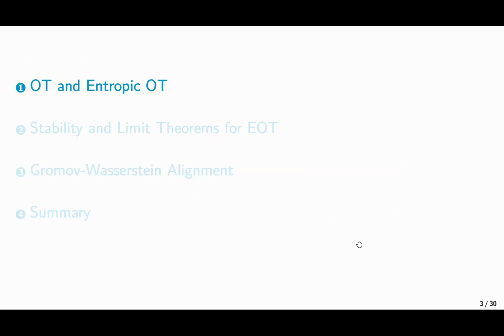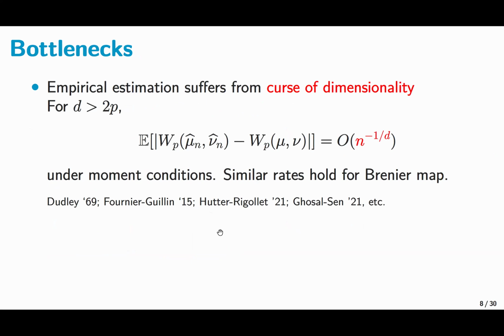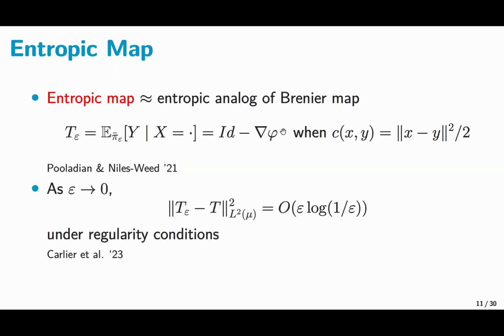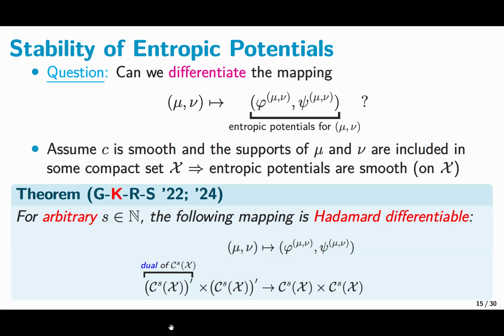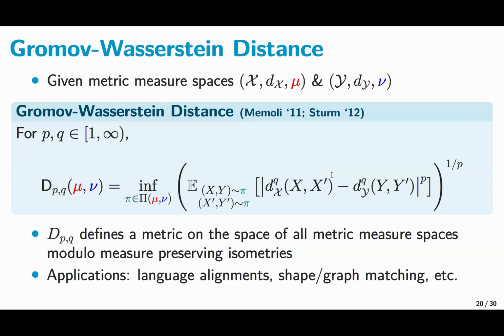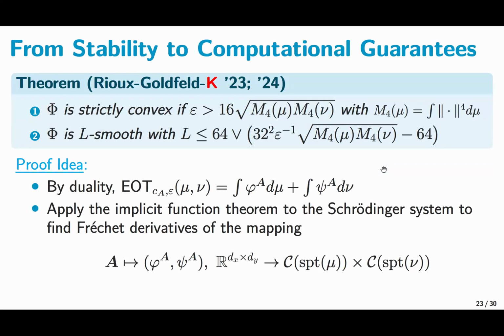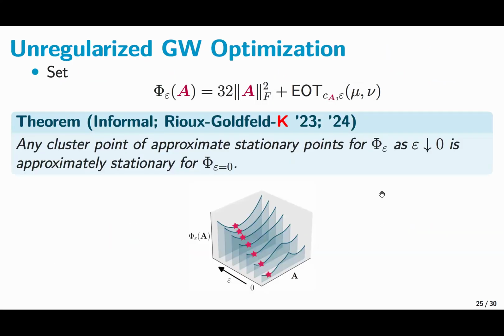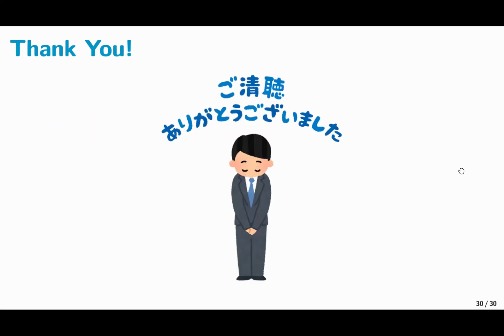Kengo Kato - Seminar - "Entropic optimal transport and Gromov-Wasserstein alignment"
Speaker: Kengo Kato
Title: Entropic optimal transport and Gromov-Wasserstein alignment